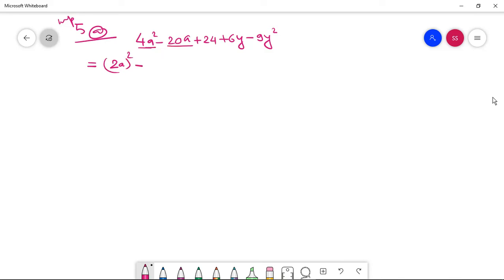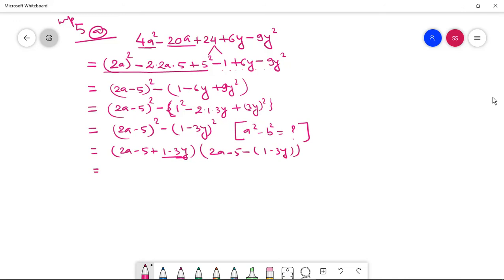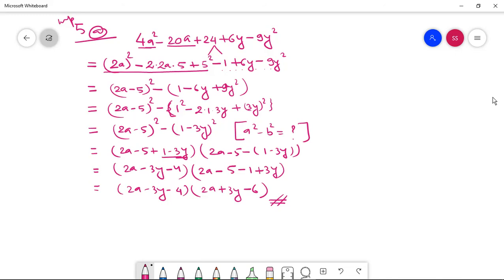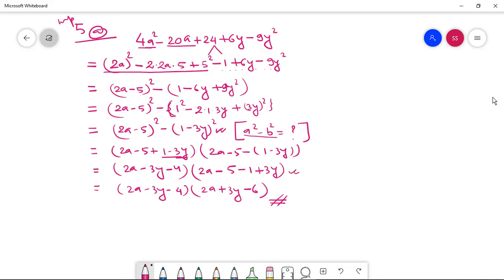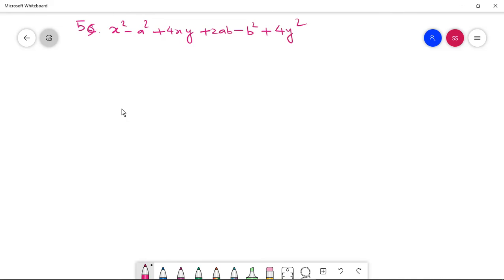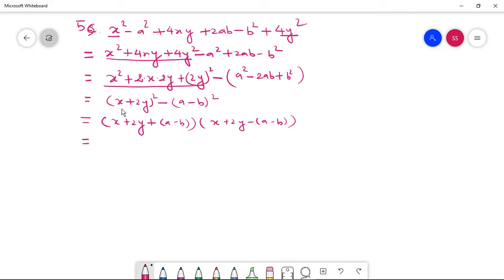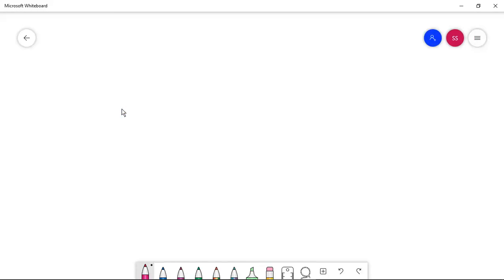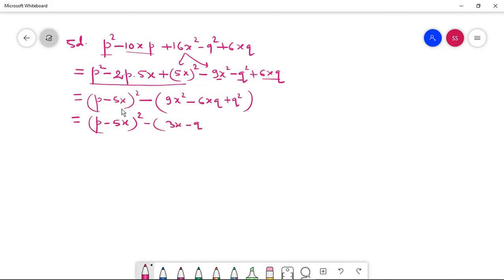Factorization/ Challenging Questions /Important Problems/Class 9 and 10/C. Maths/GBS Maths Teacher.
Especially, before factorization the problems we should have some basic ideas of algebraic terms, way of simplifying them, using formula, applying the techniques of factorization etc. In this video I have solve about 5 very challenging questions. I hope students will have problems in this questions so, that they can revise time and often. In our Nepalese context, students from far and from remote area they don't have enough resources and they may have many questions but they can't solve in their own. So, it is helpful.